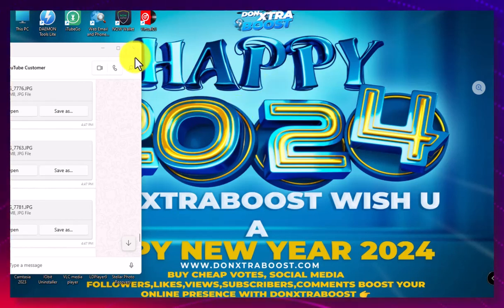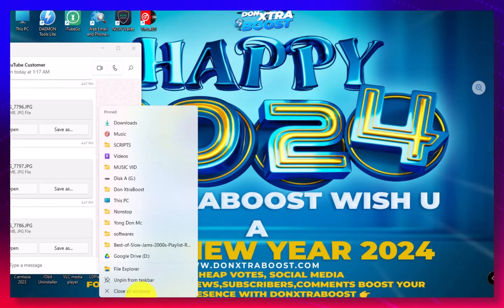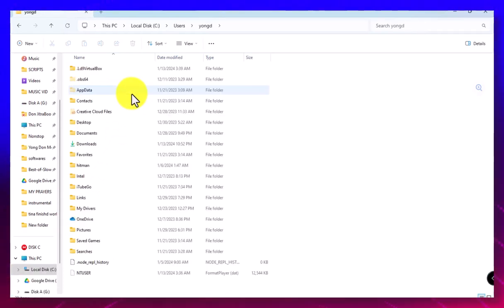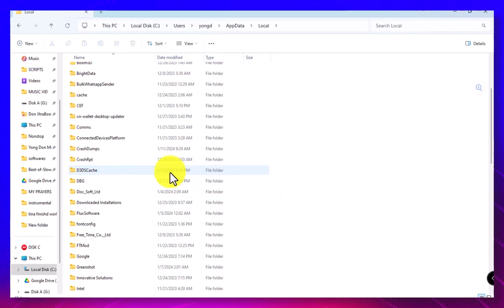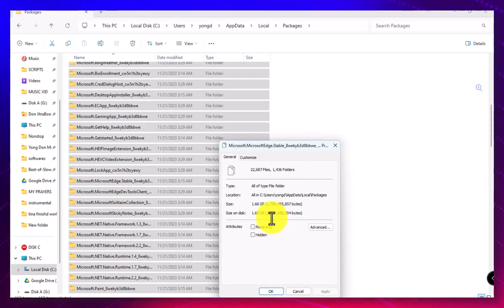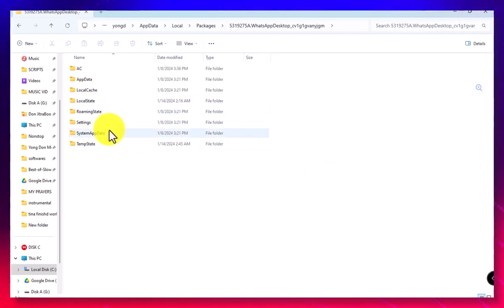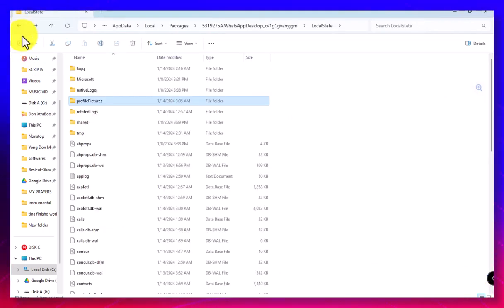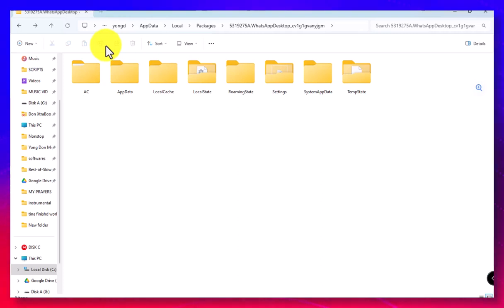Find Hidden WhatsApp Monster Files on PC (EASY 2024 Guide)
Buy Cheap Votes, Social Media Followers,Likes,Views,Comments Boost Your Online Presence With DonXtraBoost

Is your WhatsApp desktop app hogging valuable storage space?  Feeling overwhelmed by hidden monster files you can't find?  This video is your ultimate guide to uncovering and deleting those sneaky GB-eaters!

In this easy-to-follow 2024 tutorial, we'll reveal the secret locations of WhatsApp's hidden large files on both Windows and Mac. You'll learn how to identify and safely remove unnecessary videos, photos, documents, and more, freeing up precious disk space and boosting your PC's performance.

No more storage anxiety!  Whether you're a tech-savvy user or a complete beginner, this video will equip you with the knowledge and tools to take control of your WhatsApp data and keep your desktop running smoothly.

Click "watch now" to:

Discover the secret hiding spots of WhatsApp's large files
Identify and remove unnecessary data with confidence
Free up valuable storage space for what matters most
Optimize your WhatsApp experience for efficiency and performance
Don't forget to:

Together, let's conquer hidden files and reclaim our digital space